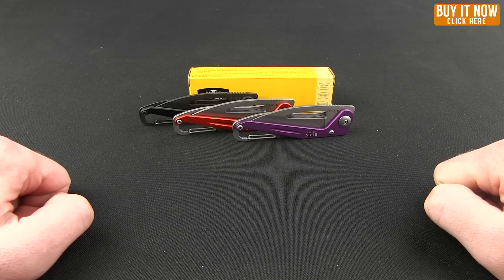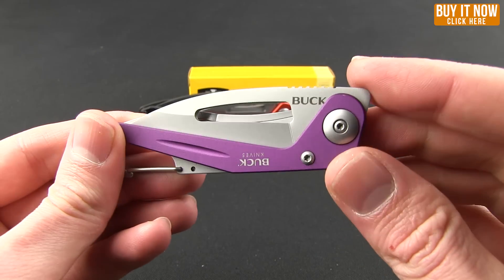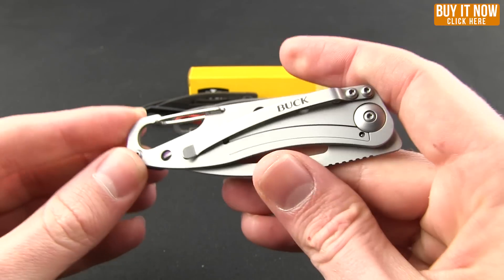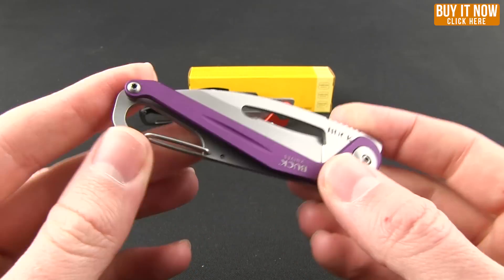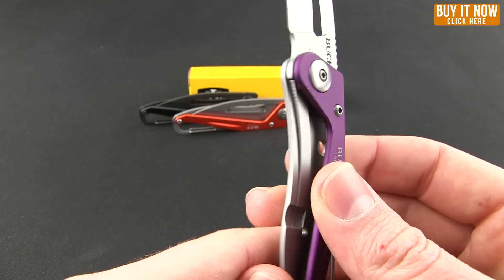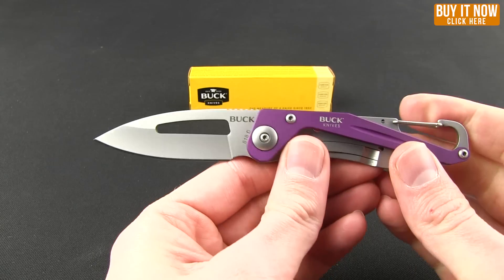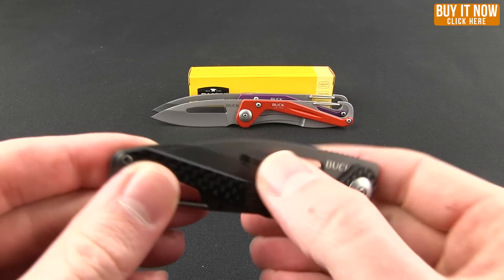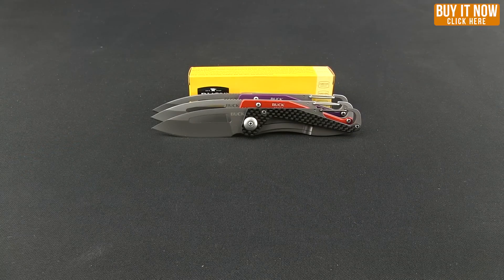Buck Apex Folding Knife Overview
For the mountain climber and lightweight adventurer, the Apex Series is the go-to Buck of choice. It has a minimalist design that includes a frame lock, stainless steel pocket clip, and carabiner attachment. One-hand opening is accommodated by the elongated thumb hole and the blade is a versatile shape for all your cutting tasks. Once you make it to your destination the Apex has an integrated bottle opener for your refreshing beverage.